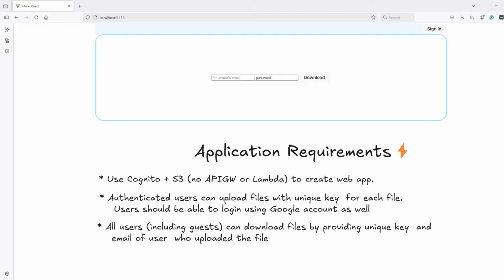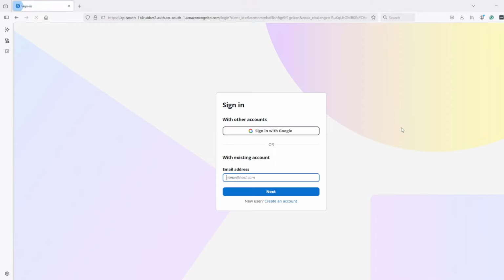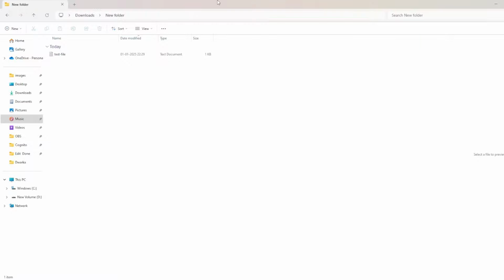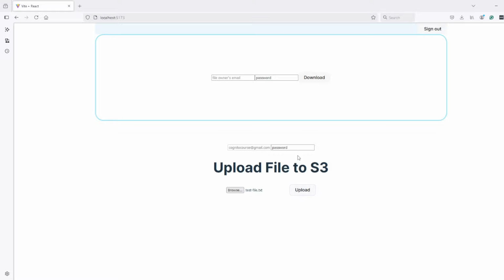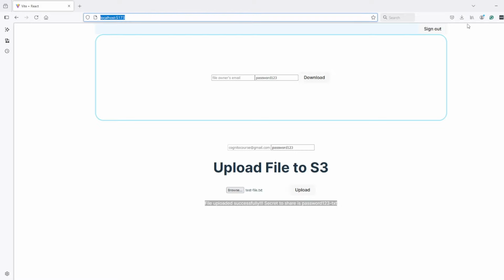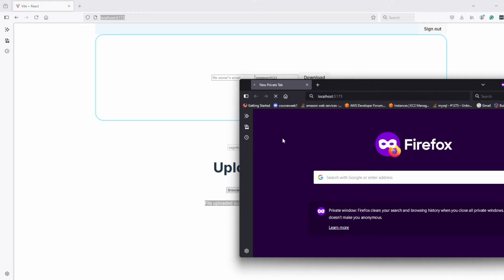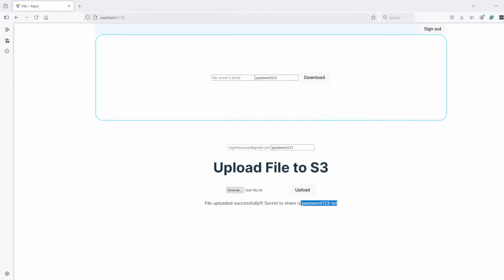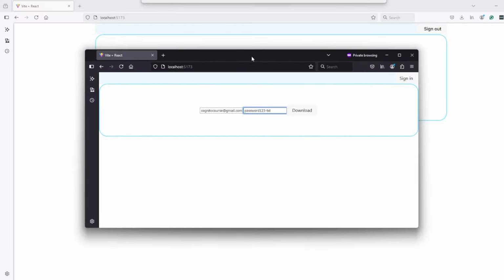AWS Cognito🔒 Full Course for Beginners | User Pools, Identity Pools, OAuth, SDK & S3 Integration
AWS Cognito Course Announcement and Introduction

📌 Topics Covered:-
✅ AWS Cognito Overview
✅ OAuth 2.0 in AWS Cognito
✅ JWT Token Authentication
✅ Google Identity Provider Integration
✅ Custom Login Page
✅ Hosting Cognito-Based Apps ( Cognito with React & Node.js) – Deploying React Apps on S3 & Node.js on EC2